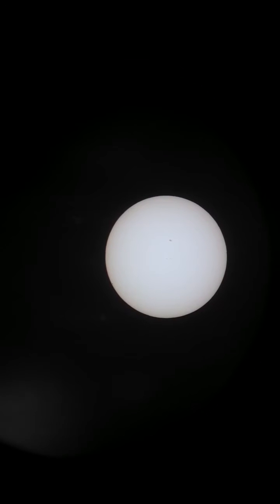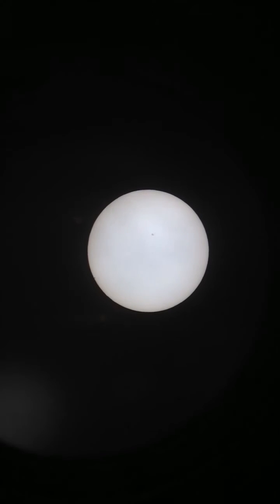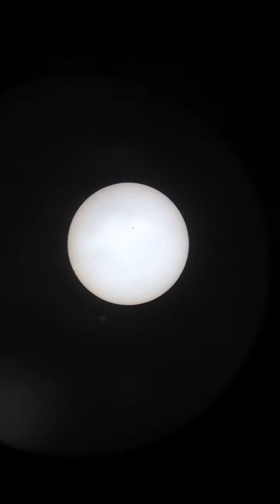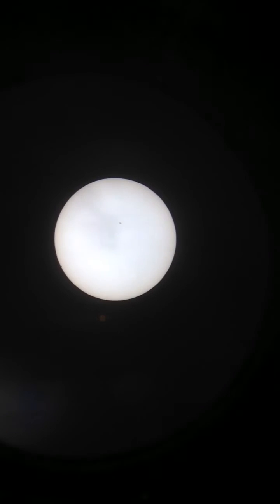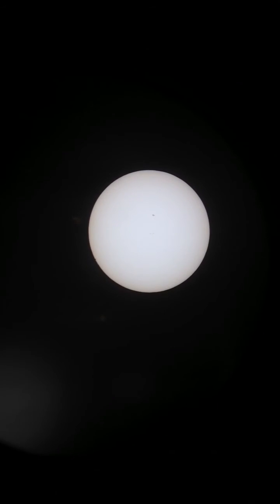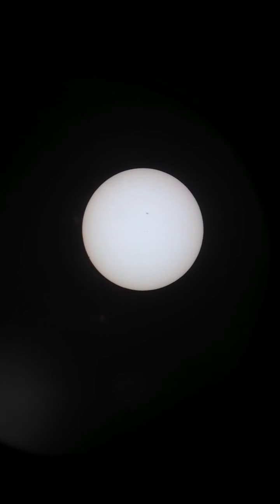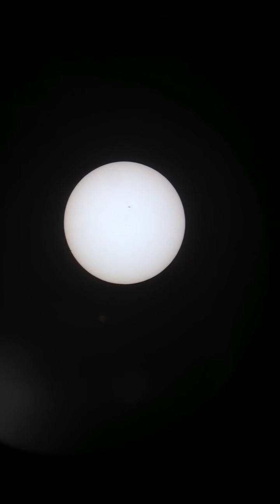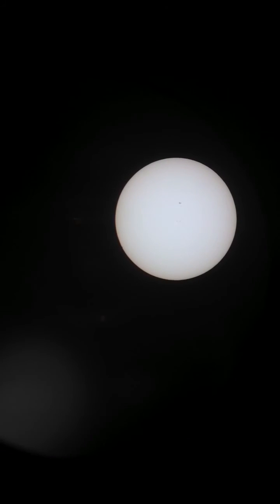End of Mercury transit on May 9, 2016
Shot outside of the Dinosaur Journey museum in Fruita, Colorado, using a Celestron C80ED refractor, Celestron 8-24mm zoom eyepiece, iPhone 5C, GoSky universal smartphone adapter, and GoSky full aperture solar film filter.